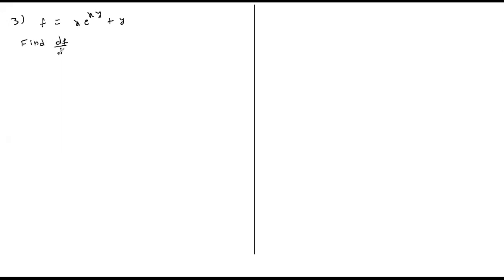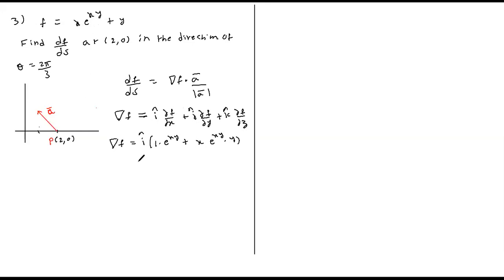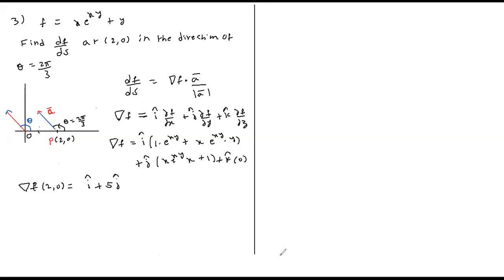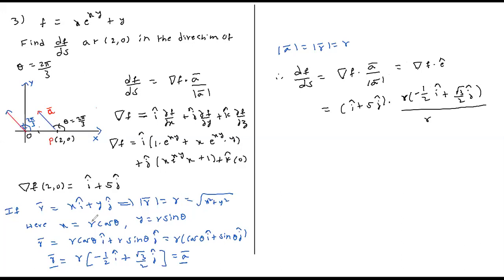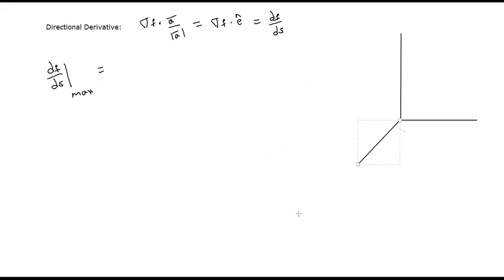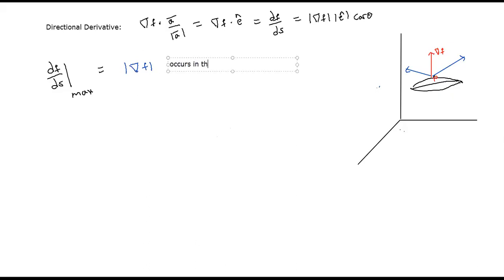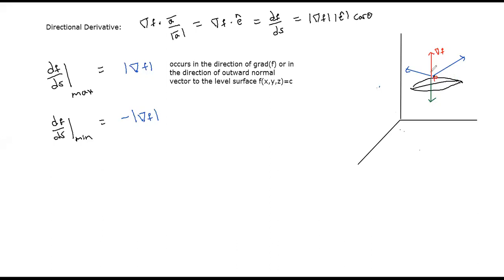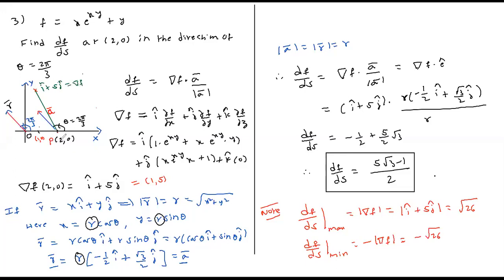Vector Calculus Lecture-13: Directional Derivative: Part-2